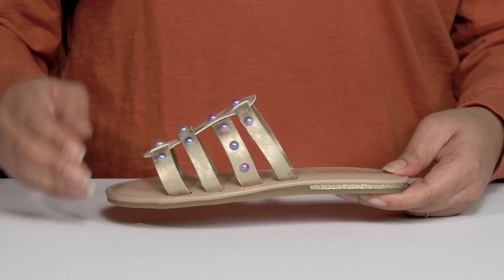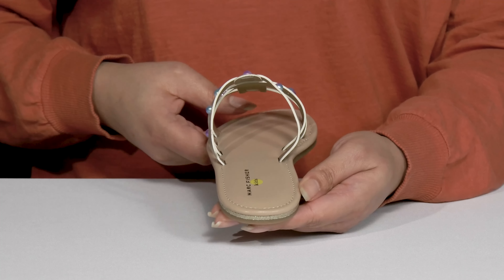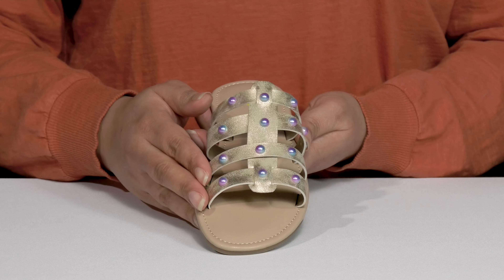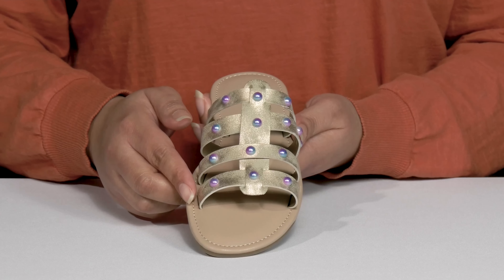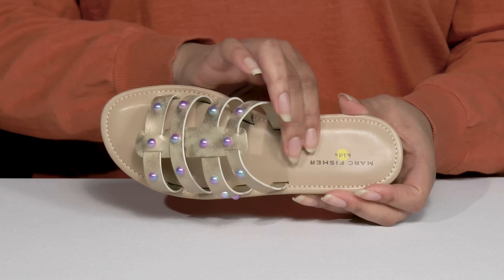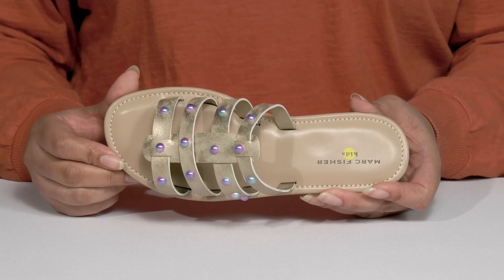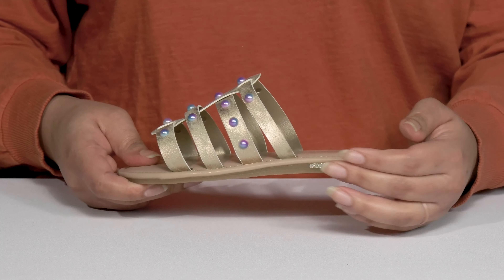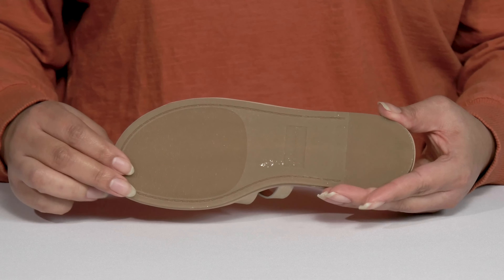Marc Fisher Kids Riley Pava (Toddler/Little Kid/Big Kid) SKU: 9823898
Your princess will look cute in these studded Marc Fisher™ Kids Riley Pava flat sandals with a caged design vamp.
Slip-on style.
Studded cage design vamp.
Round toe silhouette.
Man-made outsole.
Imported.